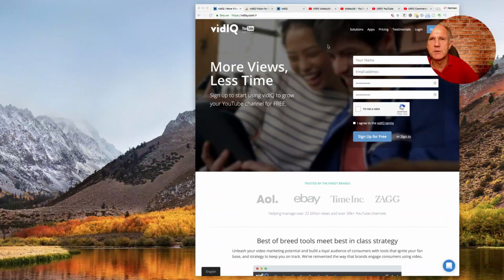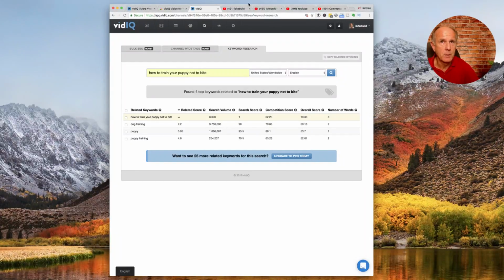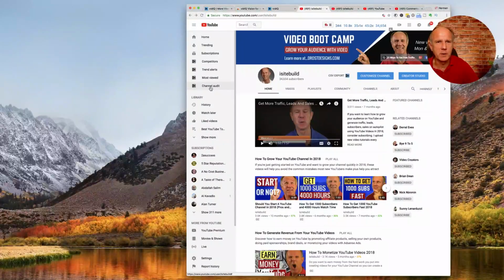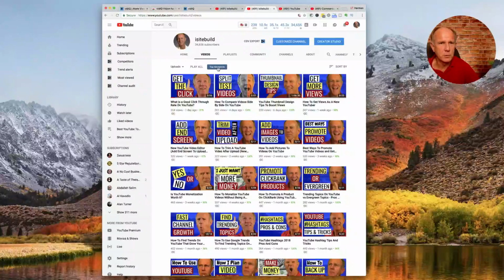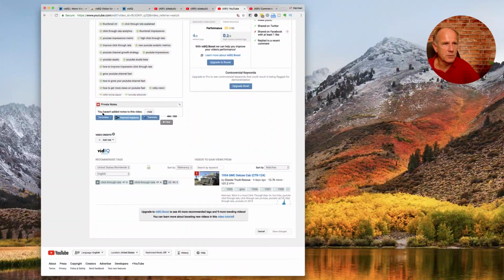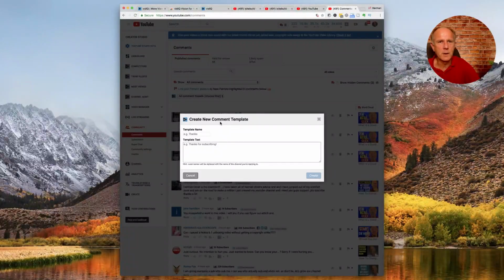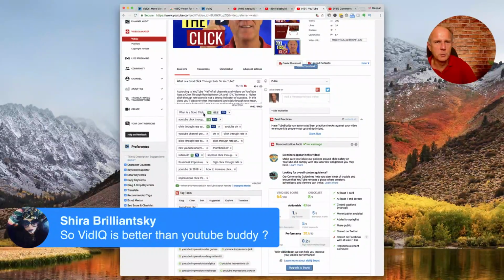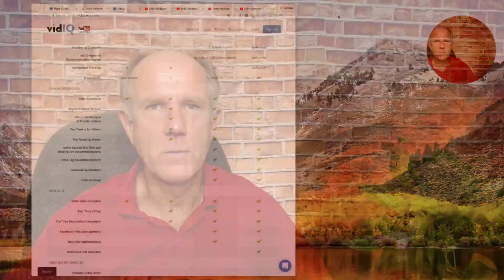How To Grow Your YouTube Channel With VidIQ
Discover how to use the free chrome extension VIdIQ to grow your YouTube Channel and get more views and subscribers.